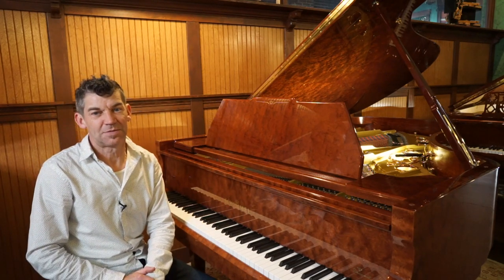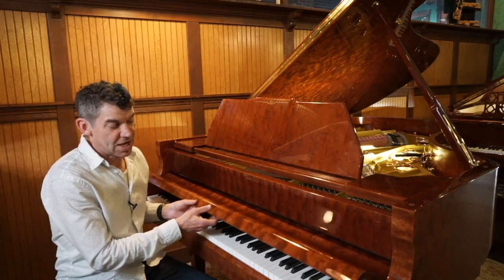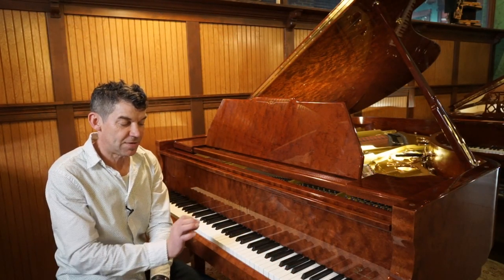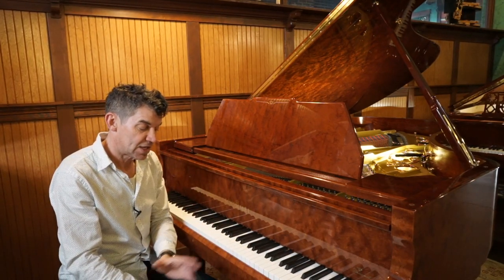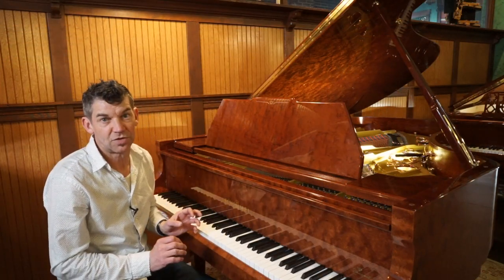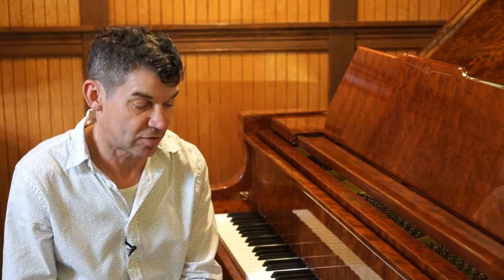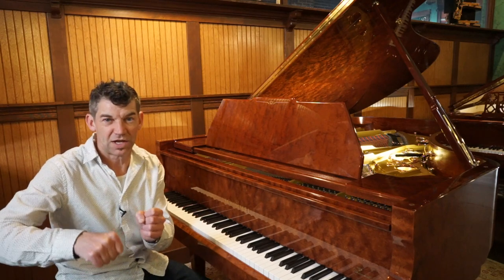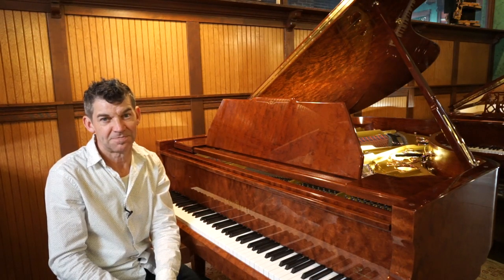Stunning Schimmel Diamond Edition Grand Piano Model CC213 For Sale at Classic Pianos Portland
Schimmel Grand
~ The finest German (Renner) piano action
~ Since Founded in 1885 (Braunschweig, Germany)
~ Classic Pianos 5 yr. parts and labor warranty
~ Classic Pianos instrument preparation for top level performance
~ Classic Pianos Lifetime 100% Trade-up policy
~ Classic Pianos After sale tuning service
~ Classic Pianos (Top Schimmel Piano Dealer U.S. / North America 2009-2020)

Trade-ins welcome. Please bring: brand, pictures and serial number. Have room dimensions, measure space and bring room pictures for best acoustical placement recommendations.

Size: 7'0

Year: 2000

Finish: Polished Bubinga

Serial No.: 340037

Series: Diamond Edition

This beautifully maintained Schimmel model 213, is a rare instrument from the company’s Diamond Edition Collection.
Diamond Edition instruments were made in limited numbers by Schimmels top craftsman and have a purity, beauty, and clarity of tone that allow the player a nearly unlimited range of tonal potential with thunderous bass and sparkling treble. The piano’s genuine Renner action makes the touch concise, responsive, and intuitive.

 The piano is both beautiful to play and to see. Rare matching Bubinga veneers, and stunning accents on the plate, including a raised crest,  visually set the piano apart from standard instruments.  This is an instrument in a class by itself. The purchase will come with an adjustable matching bench, in-home tuning, five-year parts & labor warranty, and our 100% lifetime trade-up option.